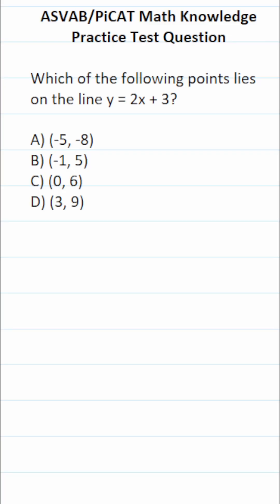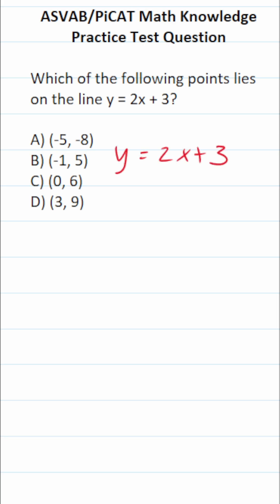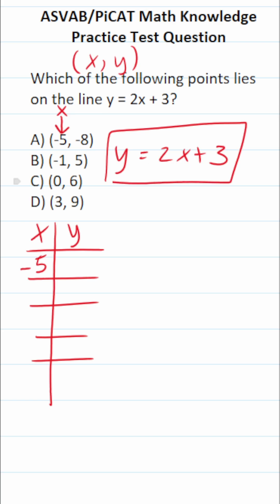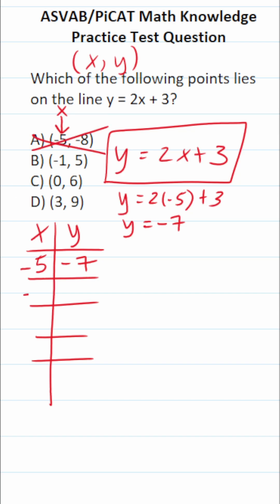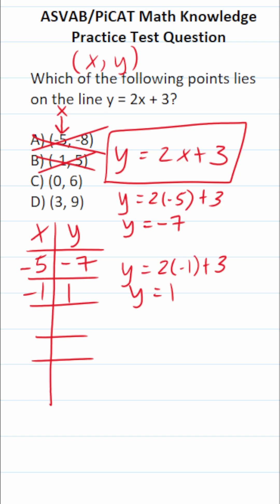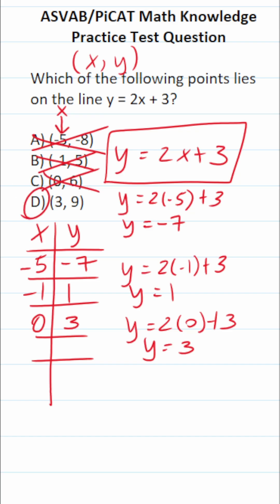ASVAB/PiCAT Math Knowledge Practice Test Question: Equations of Lines acetheasvab with grammarhero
In this video, Grammar Hero works out a practice test question that requires you to determine which point is on a line. This question should closely mirror what you should expect to see in the Mathematics Knowledge (MK) subtest of  the  Armed Services Vocational Aptitude Battery (ASVAB) as well as the Pre-screening internet-delivered Computer Adaptive Test (PiCAT).